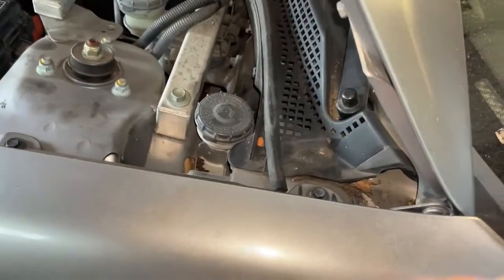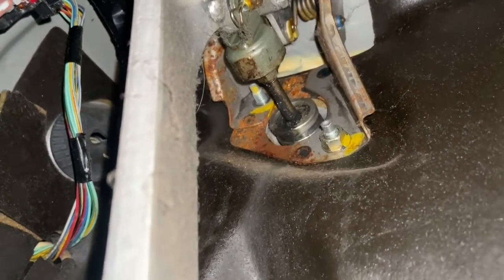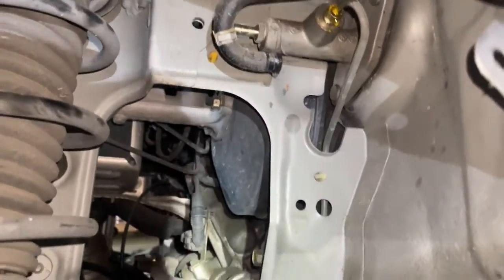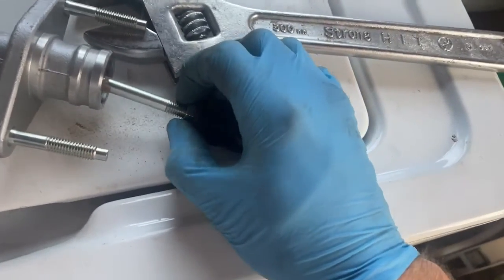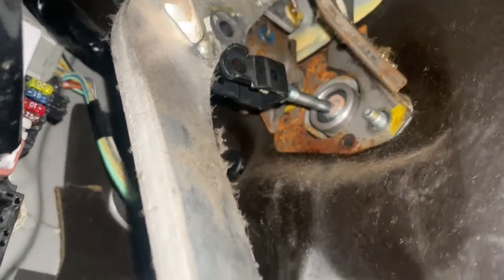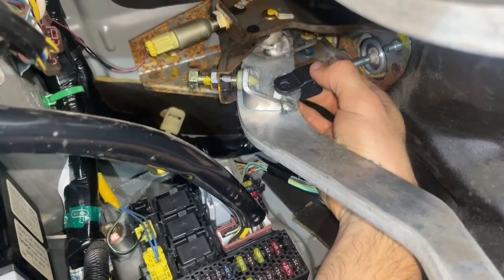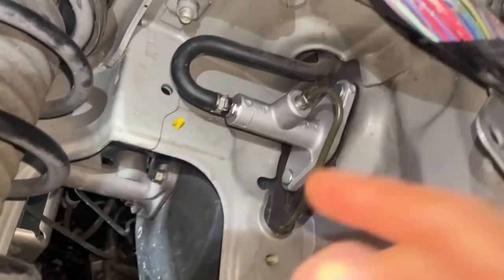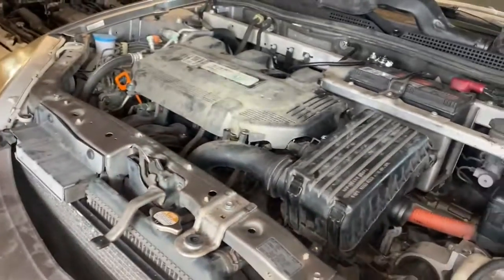Clutch Master Cylinder Replacement Honda Insight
I walk through how to replace the clutch master cylinder on a 2000 Honda Insight. This applies to 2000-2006 model years.